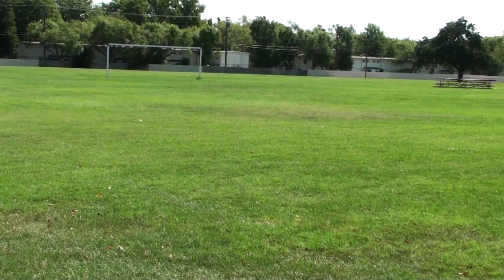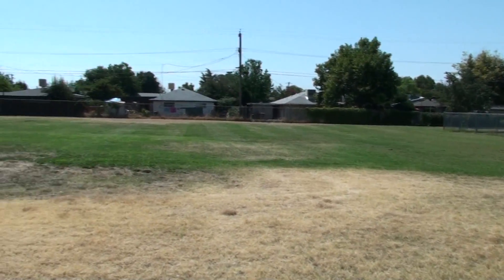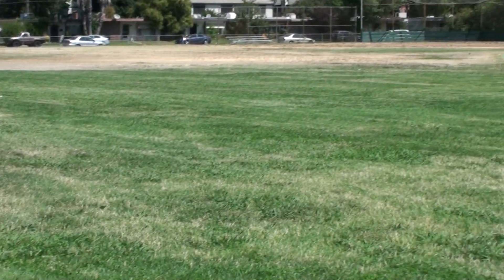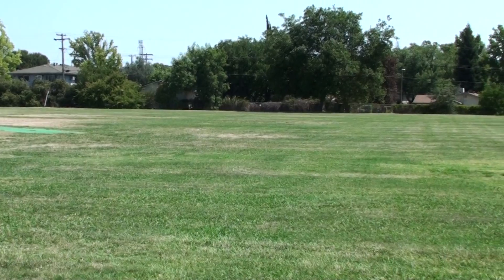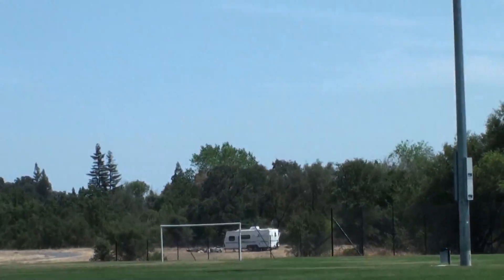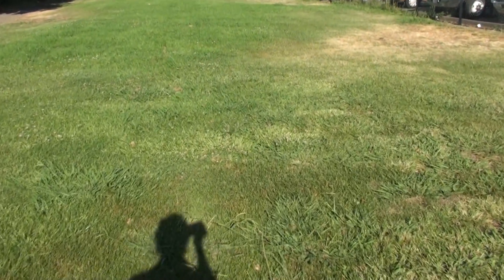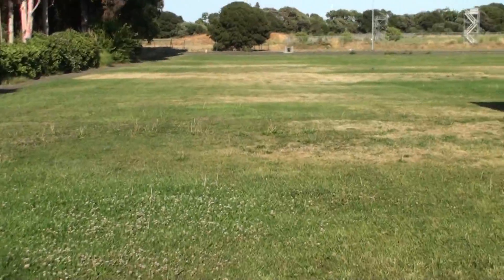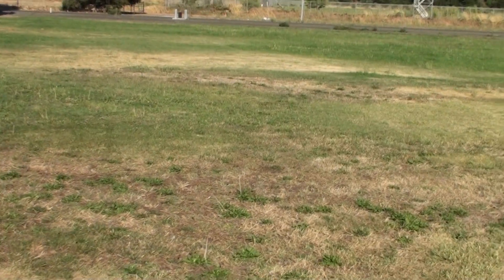Fields visited - Rancho Cordova, Folsom, Roseville and Solano College